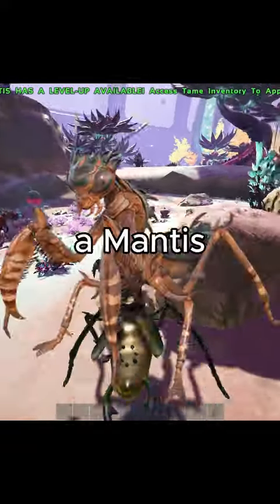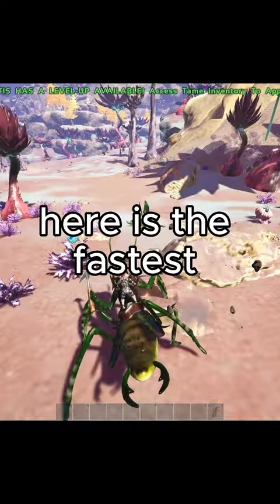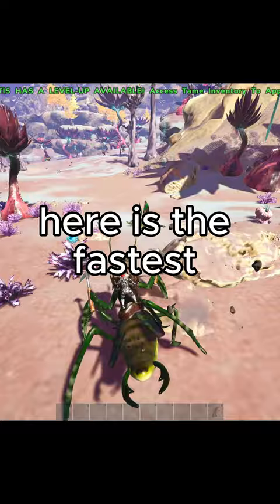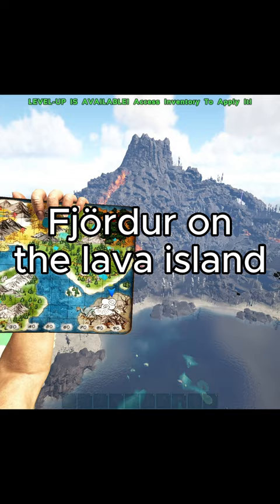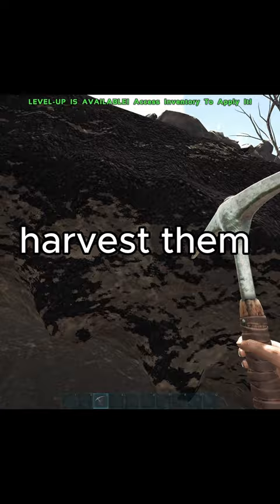How To Tame a Mantis best way NO TRAP | on Wipe Day 1 | Ark Tips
In Todays video i show you how you can Tame a Manits within just a few minutes on a pvp Server

Solo

How To Tame a Mantis best way | Ark Tips Tutorial